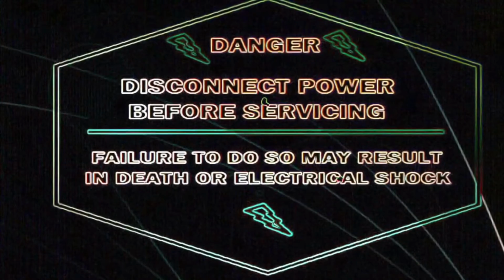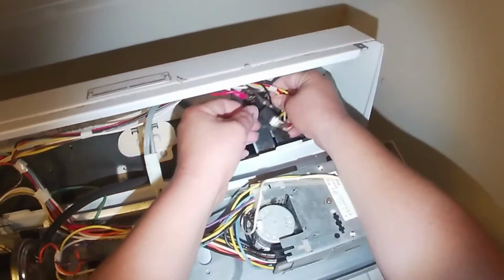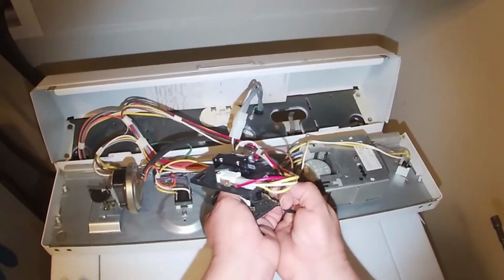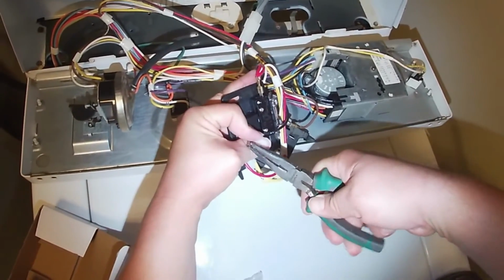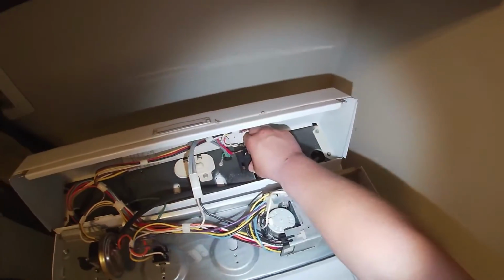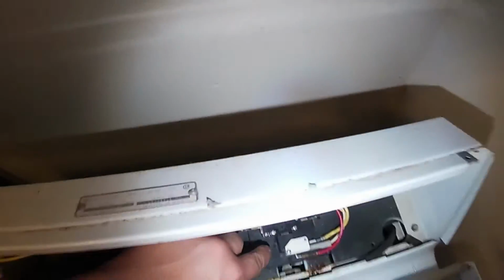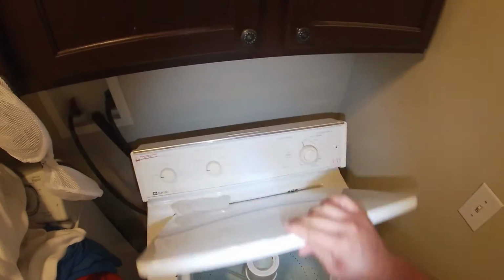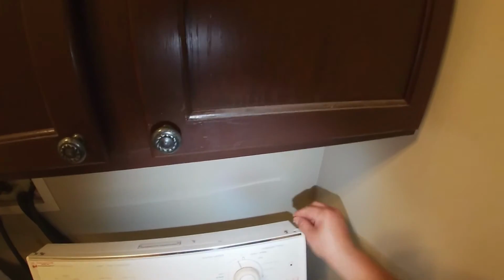How to Fix Maytag Washer Not Finishing Cycle | Not Spinning or Agitating | Model LAT8706AAE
In this Video, We have a Maytag Washer, Model LAT8706AAE, In Which was Not Agitating or Spinning, Basically Not Finishing a Cycle. We Found that the Lid Switch Assembly Was No Longer Working on this Washer and Needed To be Replaced. Watch the Whole Video to See How to Replace the Lid Switch on your Maytag Washer.

⭐ More Tools & Appliance Repair Faves:

✅ Amazon Storefront

Warning: Please Be sure to Unplug Any Appliance Before Starting any Repairs! This video is to help DIY's do  the repairs themselves, at their own risk.